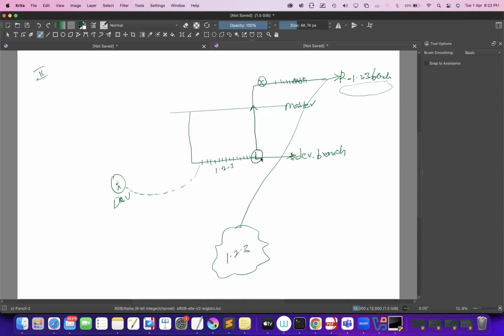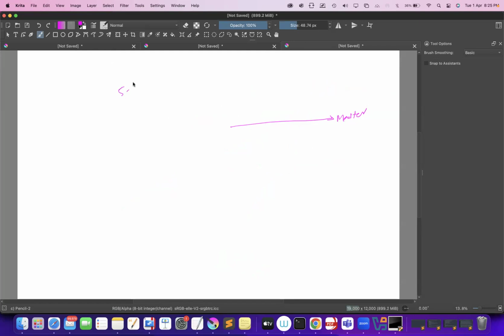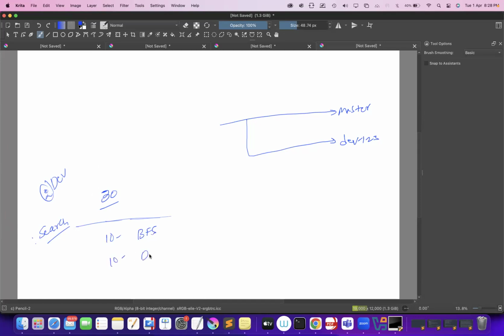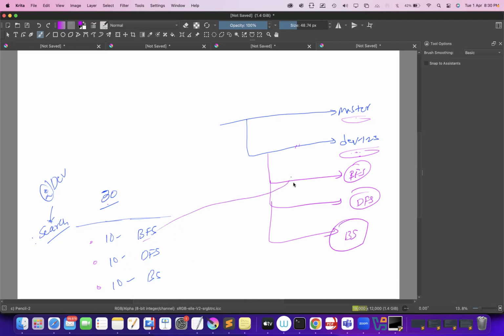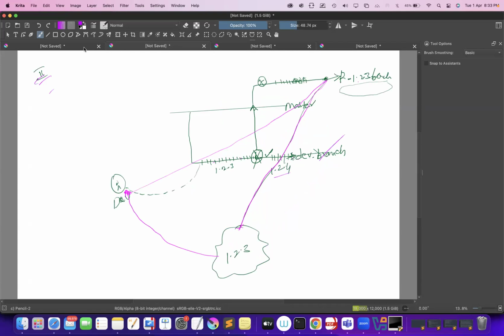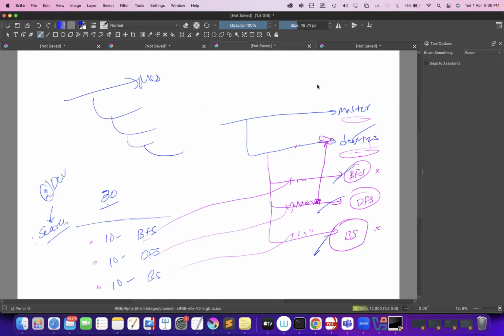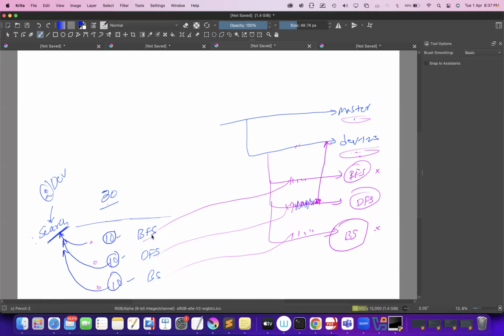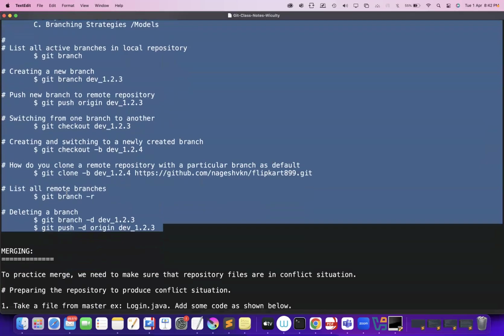February Git Session-10